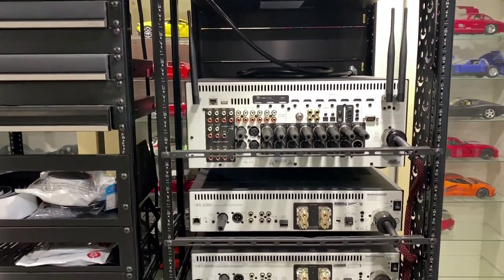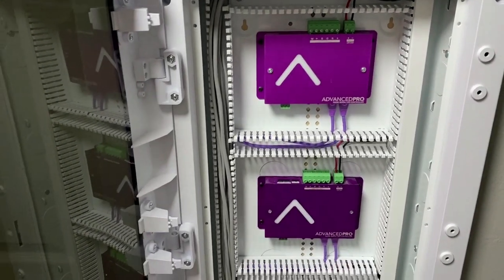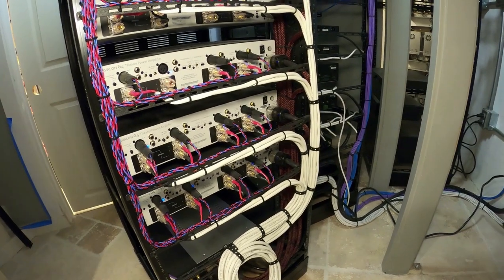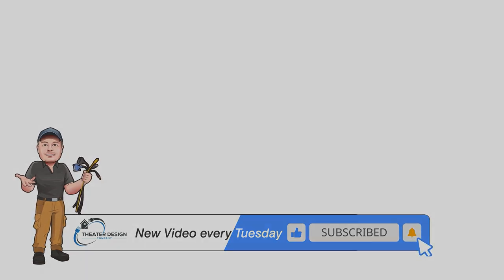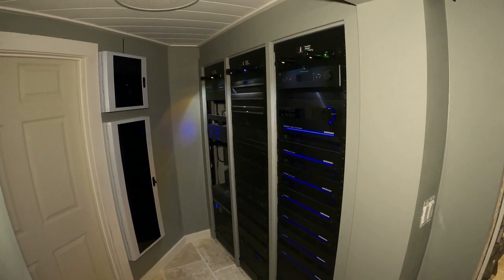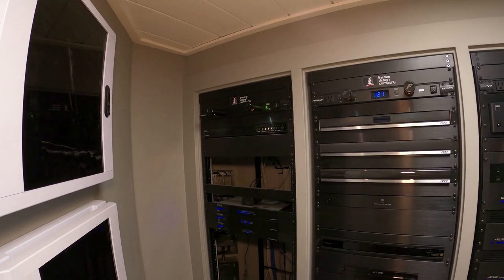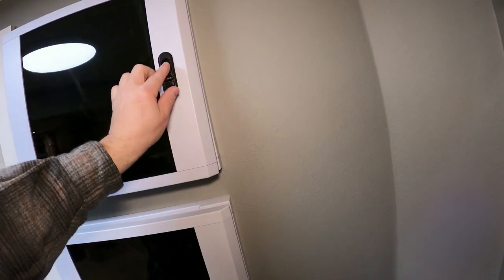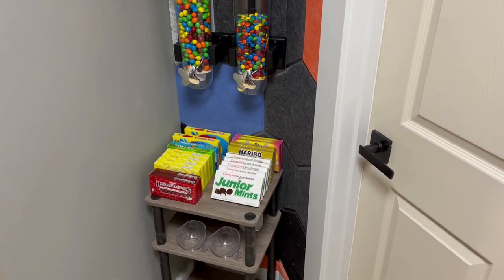Ultimate Theater Equipment Rack Update 2023! Demo Room Showcase: Audiocontrol, Kimber, Xbox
Update 2023 Equipment List:

Demo Room Equipment - Audio (9.2.4) :
Audiocontrol X7 Processor
Audiocontrol Avalon G4 / Bridged
Audiocontrol Avalon G4
Audiocontrol Avalon G4
Audiocontrol RS1000  Left Subwoofer
Audiocontrol RS1000  Right Subwoofer
* Local Authorized Audiocontrol dealers with displaying showroom

JVC RS-3100 Projector
Sony UBP-X1100ES Blu-ray Player
Kaleidescape - Contact Theater Design Company
TIVO EDGE
Apple TV 4K

Speakers:
(1) Klipsch Behind the Screen System - FOR SALE!!!
(4) Klipsch KPT-8000M
(2) Klipsch Pro-180RPC-LCR
(4) Klipsch Pro-160RPC
* Local Authorized Klipsch dealer with displaying showroom

Cabling:
Ice Cable 12Awg Speaker Wire
Kimber Cable SBAN Jacks
Kimber Balanced XLR cables
Binary 8K HDMI Cables

3rd Row Table
3rd Row Stools

Power:
Furman PL-Plus

Lighting:
Lutron Radio RA2 Main
(1) Lutron Dimmers
(3) Lutron 8Amp Switch
(4) Meanwell 12V Power Supplies ( led strip)
(2) Meanwell 12V Din Rail Power (star Ceiling)
LED Channel (Cove)
LED Channel (Risers)
LED Poster Lighting
LED Now Showing Sign Lighting
LED Exit Sign
LED Channel - Pathway - Custom Made
Din Rail Connections

Samsung Galaxy Tablet
Amazon Table Stand

Misc:
Door Hinges -
Door Handle
Fabric - Guilford of Maine
Acoustical - Kinetics Noise Control

Lobby Racks:
Strong 37U Racks
Candy Holders